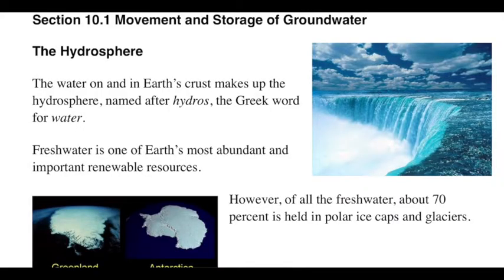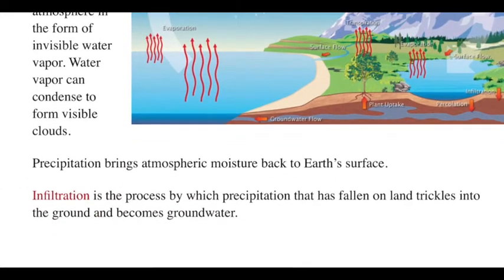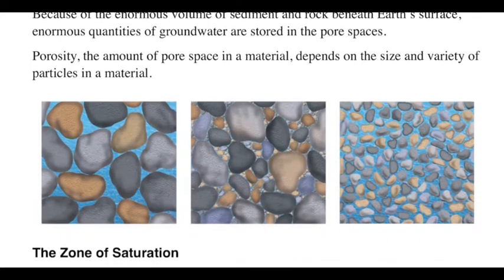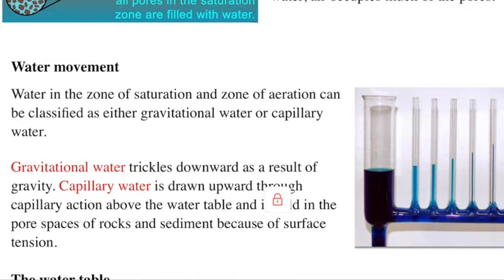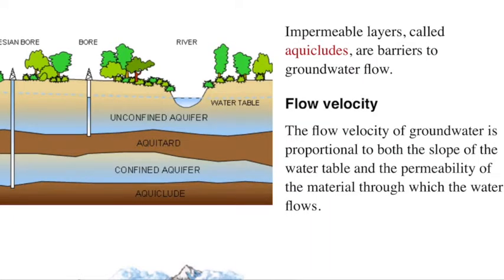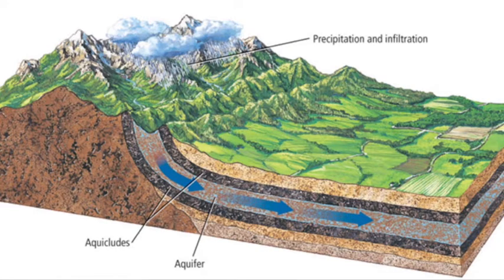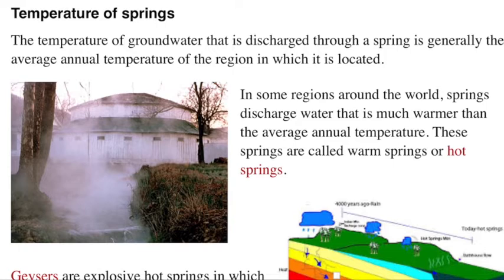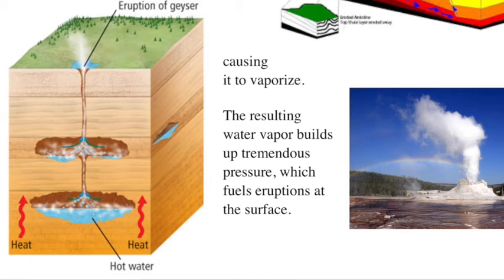10.1 Movement and Storage of Groundwater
Glencoe Earth Science